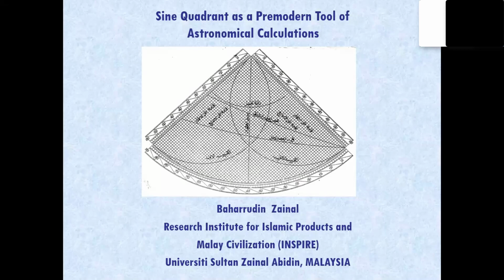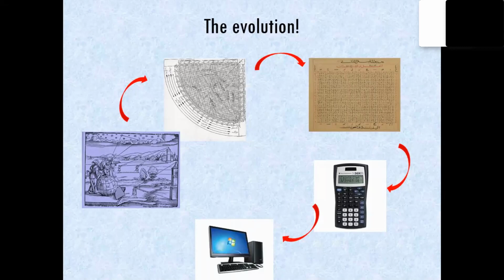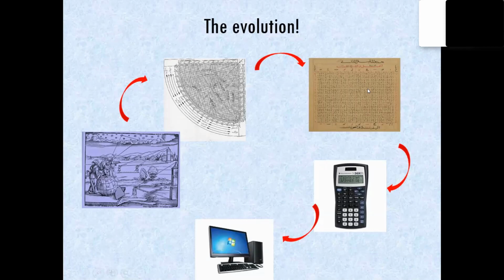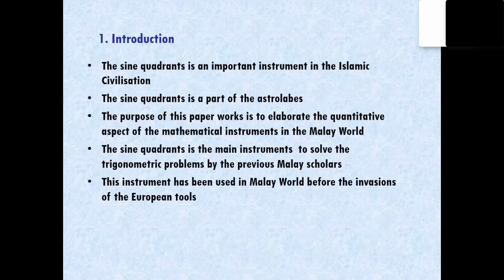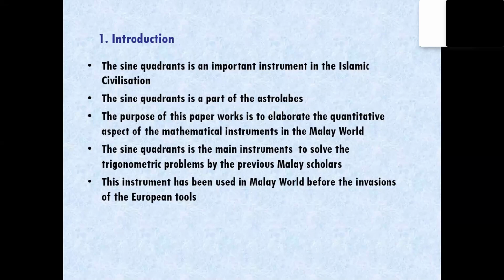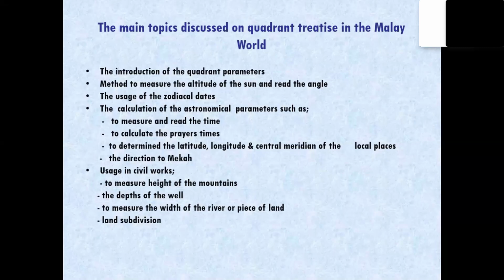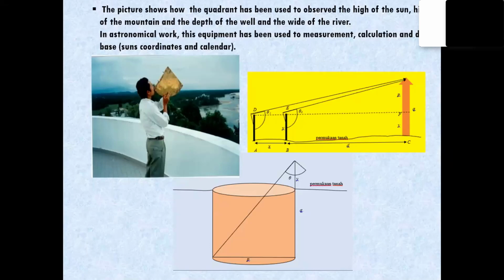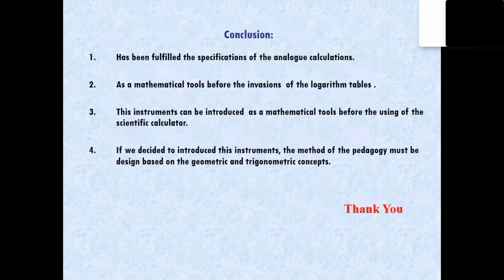Sine Quadrant as a Premodern Tool of Astronomical Calculation |مؤتمر العلوم التطبيقية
للتسجيل مجانا في منصة اريد والحصول على رقم هوية الباحث الناطق بالعربية Arabic Researcher Id

أطيب التحيات
فريق منصة أُريد
1197/5000